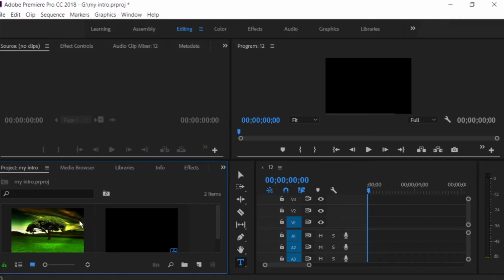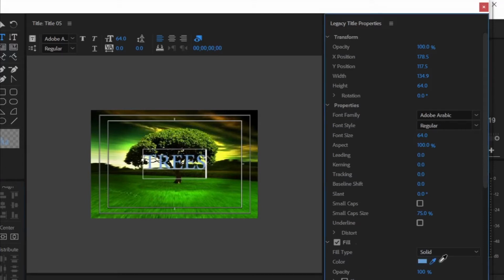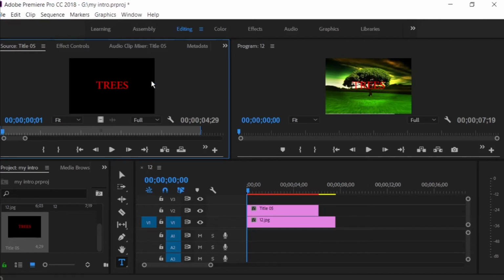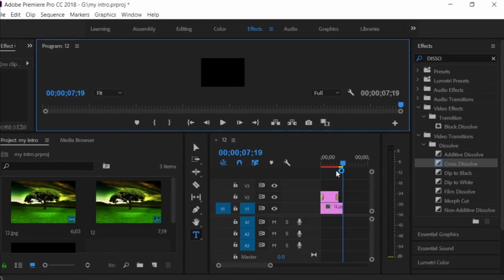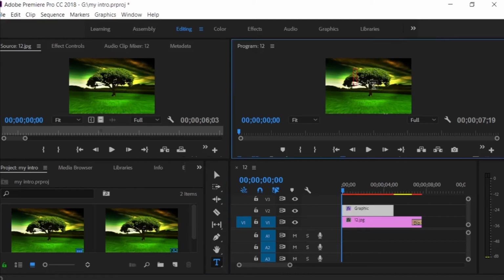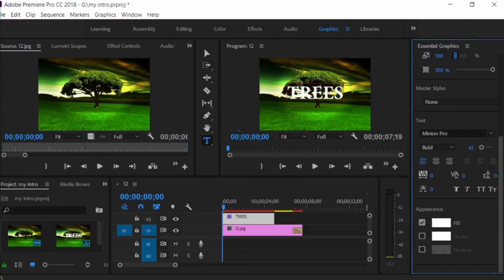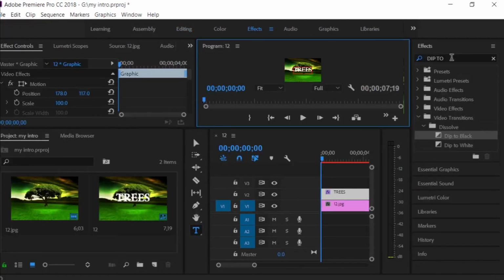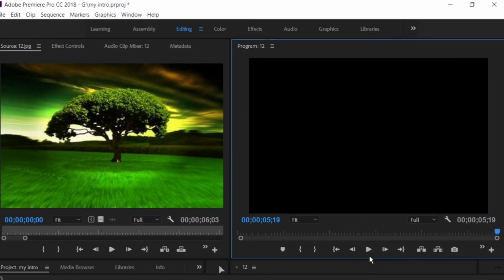Master Premiere Pro: 2 Easy Ways to Add Text like a Pro! | Step-by-Step Tutorial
this video deals with how to add text in premier pro

the two simple basic ways of adding text to premier pro
if you are an absolute beginner there is a tutorial meant for you where you learn from intro to how to export

check on the other videos in the channel